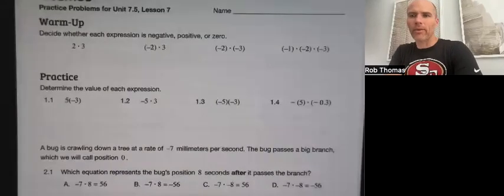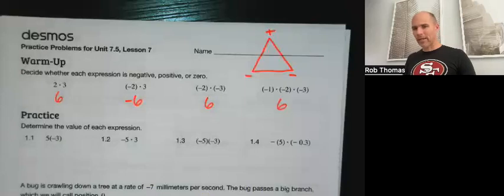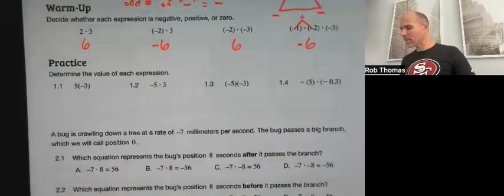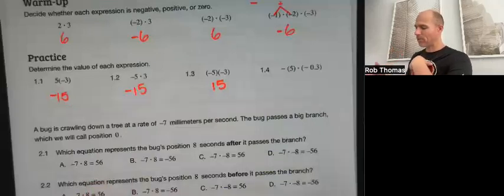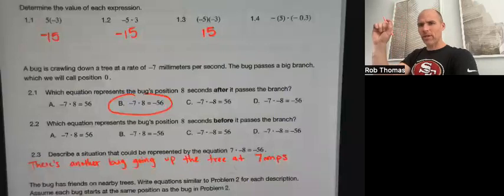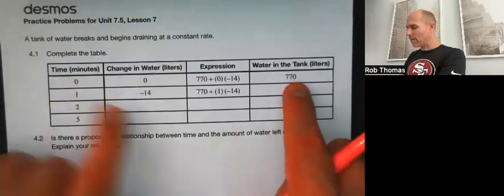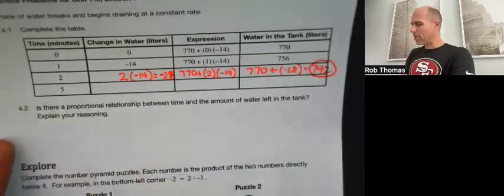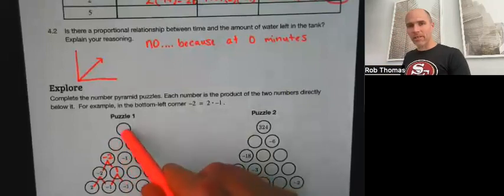Desmos Unit 5 Lesson 7 Practice